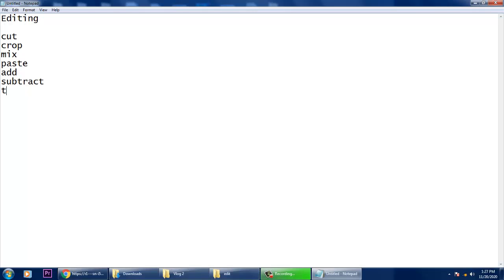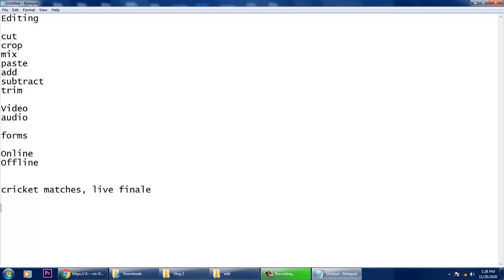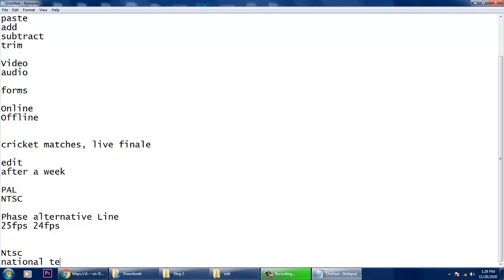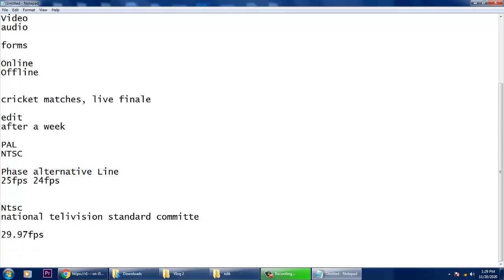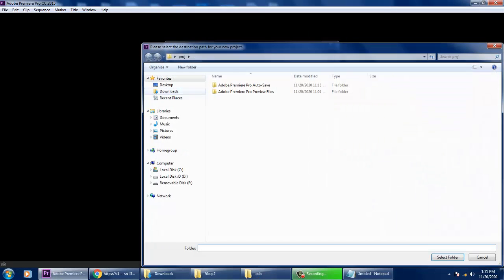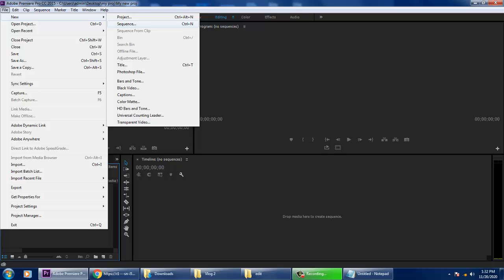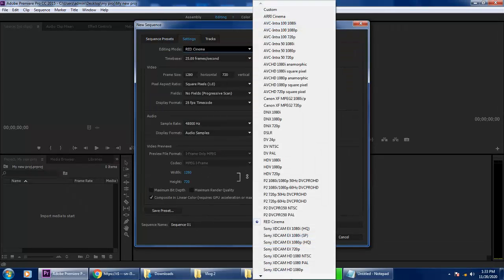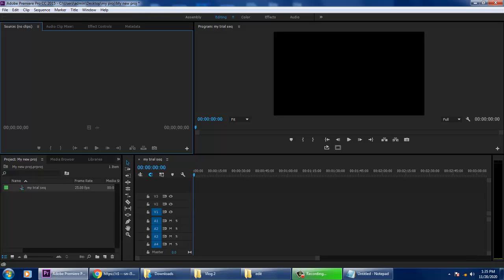Tutorial on Understanding the User Interface of Adobe Premiere Video Editing Application.